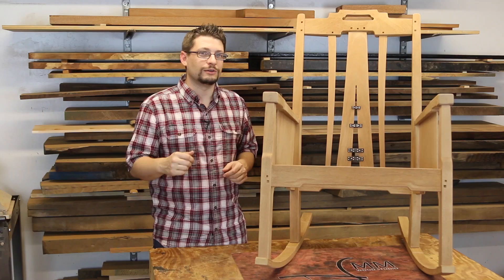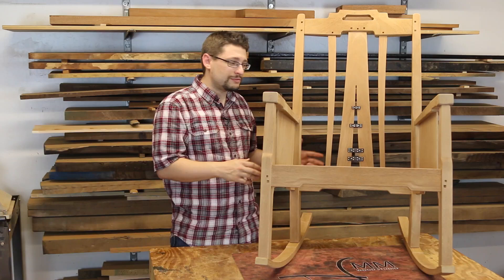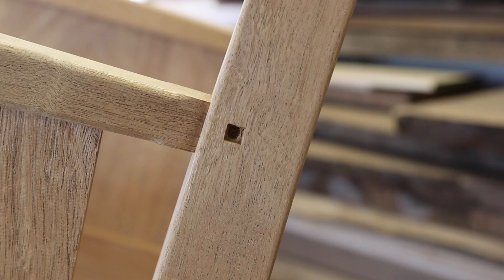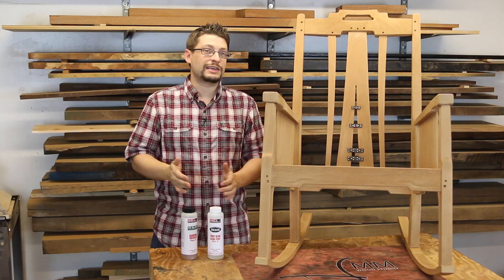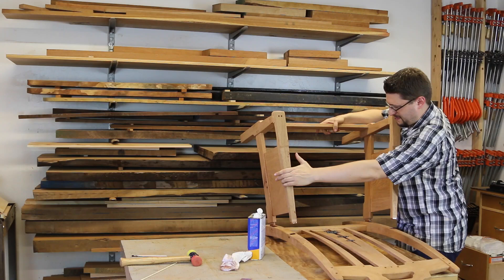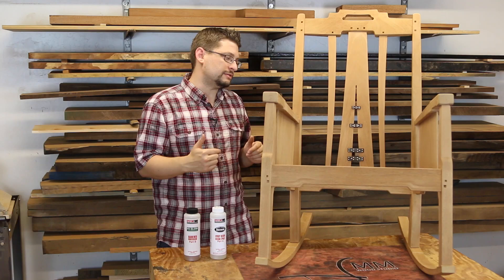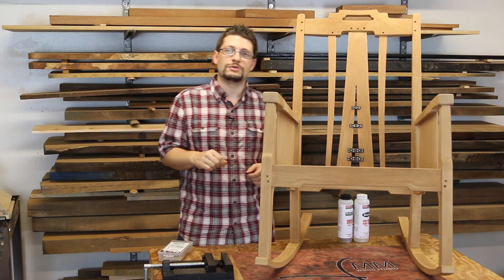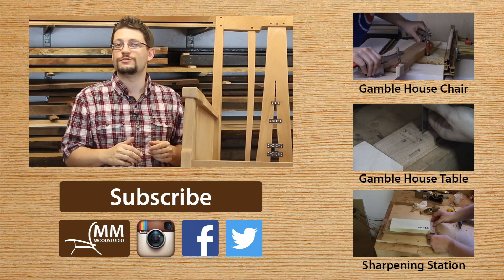Shop Update August 5, 2015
It's been a busy week in the shop! After the live update, I glued up the front and back together. With that complete, I focused my attention on the rockers.

Thank you to Paul Lemiski of Canadian Woodworks for messaging with me about screws and epoxy. You can check out his awesome Maloof Style Rocking Chairs or his YouTube Channel